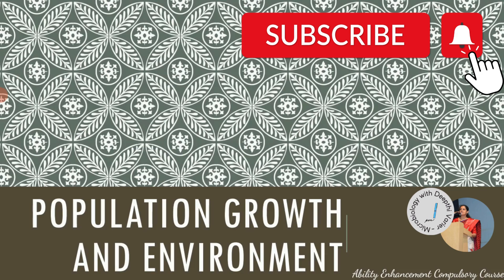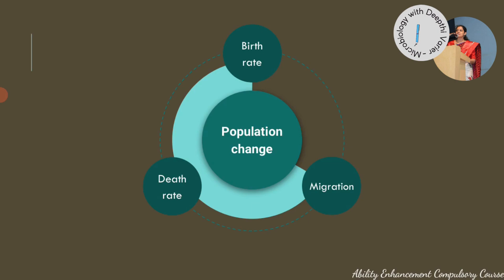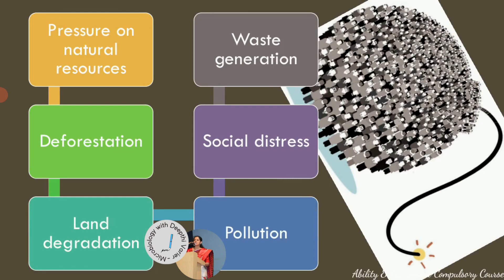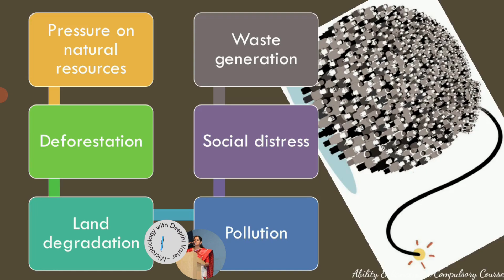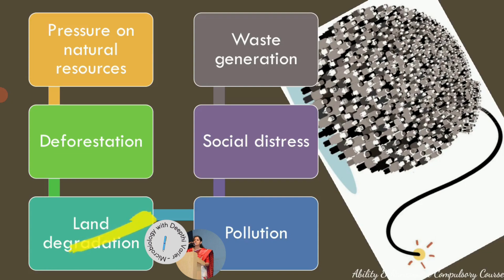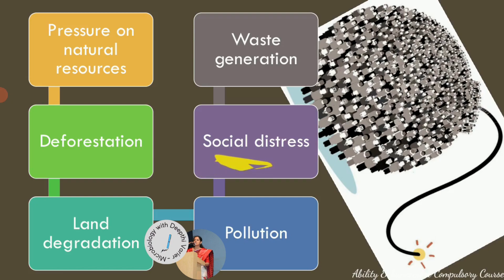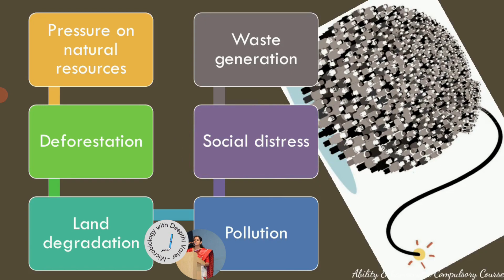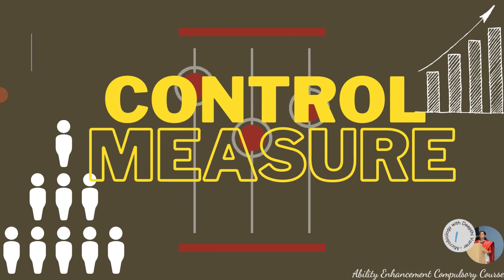Human Population Growth- Impact on environment, human health & welfare | EVS | Environmental Studies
This topic has been included in seventh unit, Human Communities and Environment, in AECC paper 'Environmental Studies' of NEP Curriculum in Bangalore University and other universities of Karnataka. This is also useful for students preparing for NET exam.